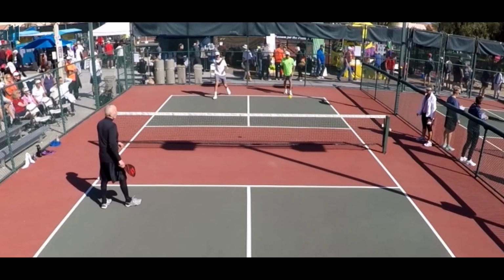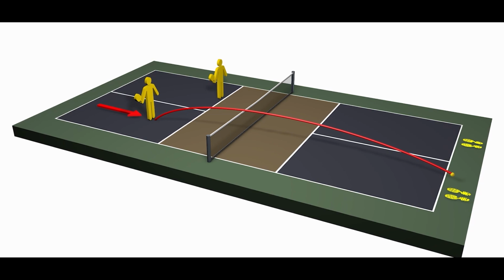Pickleball Doubles Strategies: Offense and Defense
Pickleball strategies should involve when to hit offensive shots and when to hit defensive shots. The primary decision should be part of your shot selection. When the ball is in a difficult location, then play your next shot defensively. When the ball is in a good position and you have time, then hitting an offensive shot should be considered. A very good analogy would be a baseball batter. The batting coach would try to instill in you to ONLY swing at pitches in your strike zone and do NOT swing at pitched out of the strike zone. In pickleball, you can't "take a pitch" because you have to get every shot hit to you back over the net. So your shot selection should be based on your own abilities. You wold have a higher skill level rating and be a better player by simply not swinging at balls that are difficult. On well placed shots, then think defensive and try your best to have a short concise blocking motion. A wall never misses, so position your paddle like a mini wall and block he ball back into play. That is what is called, "having good hands".
Offensive shots are a combination of power and / or  placement.
Defensive shots are simply hitting the ball over the net and generally staying back so any hard hit ball you can play it after the ball bounces.
Too many players hit a high ball and move forward. Now you are in a position where your opponent will be hitting a hard attacking shot. Staying back and playing the ball after it bounces gives you more time. Being up and closer to your opponents hitting a high ball will certainly require a much higher skill level.
It is really nice to lay with a partner who has the skill set to lace their shots to bounce in front of the opponent's feet forces them to hit up on the ball. So keep developing your skill set to place a premium on placement over power.

Scroll to Watch Sample Videos to view 6 free videos.
The entire Online course has 93 videos with over 7 hours of content.